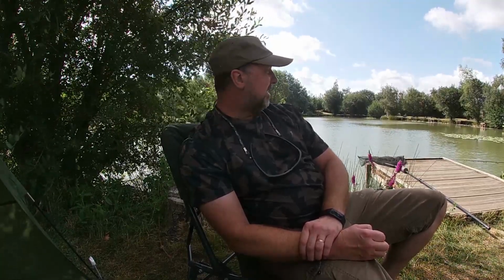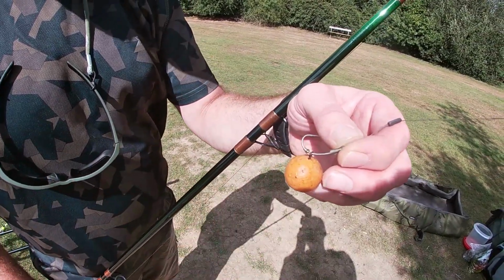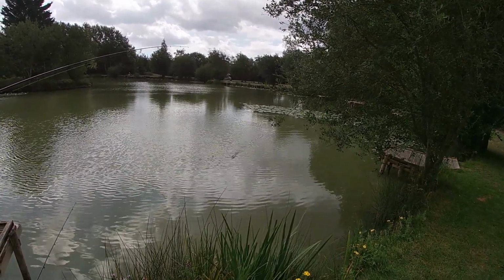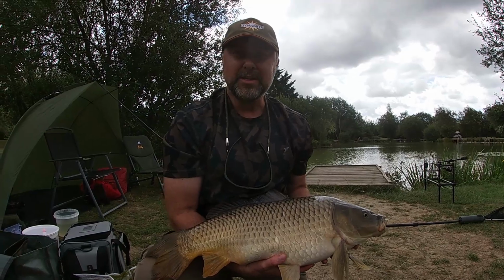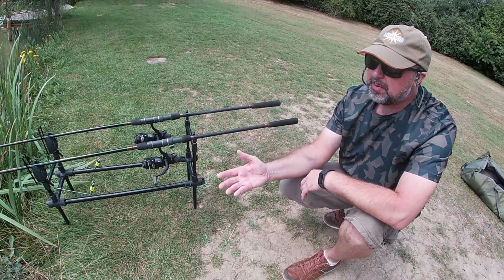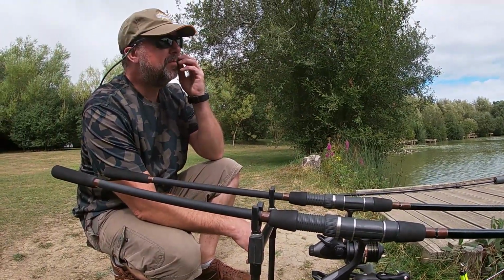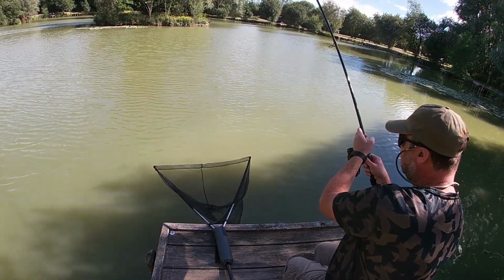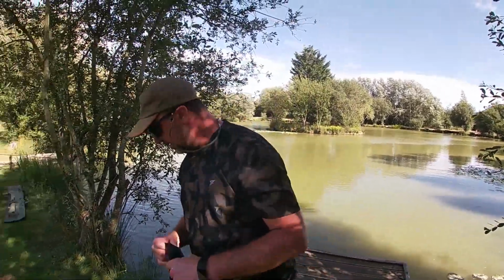Back In The Game At Sam's Lakes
A days carp fishing down at Sam's Lakes in Smarden, resulting in a personal best carp from this venue.